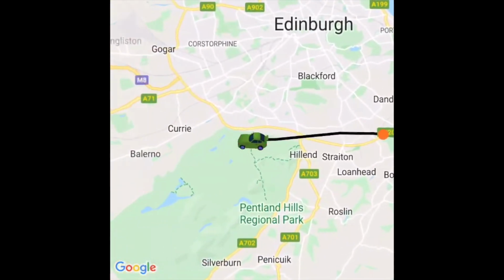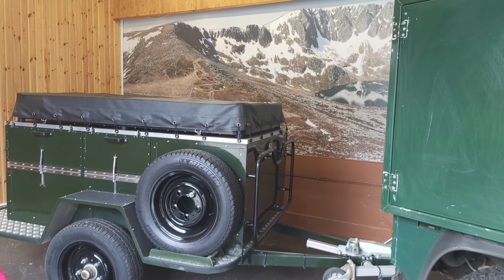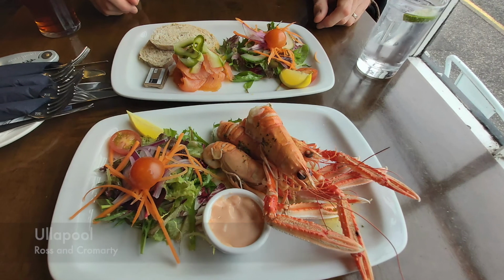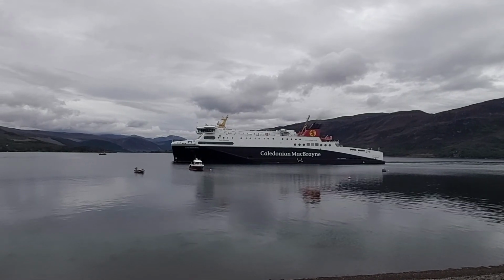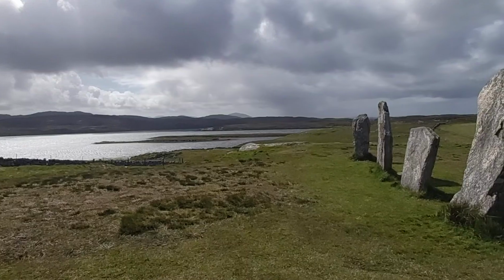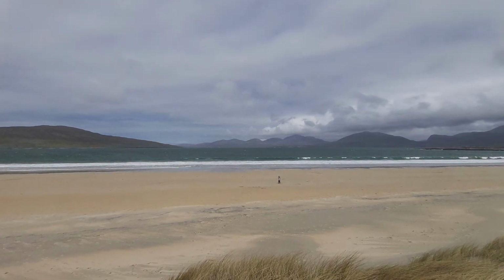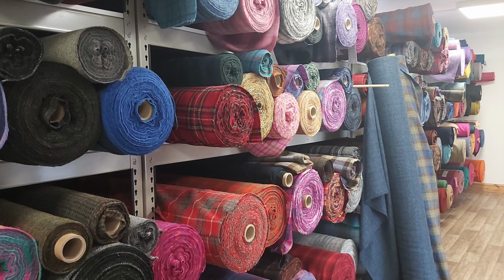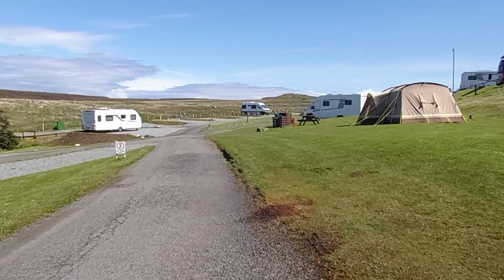Isle Of Lewis And Harris: Start In The Highlands And Return Through The Isle Of Skye - How?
Highlands and Hebrides - Our trip to Lewis and Harris, Isle of Skye in our Pilote Motorhome.

Another video from our motorhome adventures, tips, and advice. Traveling in a Pilote P650C.  We are Paul and Jenni.

(Spot the spelling mistake on the video)

0:00    Introduction
2:29    Skip the introduction
3:35    Balmoral
5:14    Glenmore
7:56    Ullapool
11:18  Uncles Croft
15:54  Luskentyre
17:50  Horgabost
21:06  Tarbert
23:09  Staffin, Isle of Skye
28:51  Morvich, Glen Shiel
34:41  Onich, Fort William

Motorhome:
Fiat Ducato Pilote P650C Essentiel Exclusive Edition (2021)

Dogs:
Our dogs occasionally appear in our videos. Cocker Spaniel (b2017) and Labrador (b2012)

▶ If you like this video or want to support us in a little way, you can buy us a coffee at